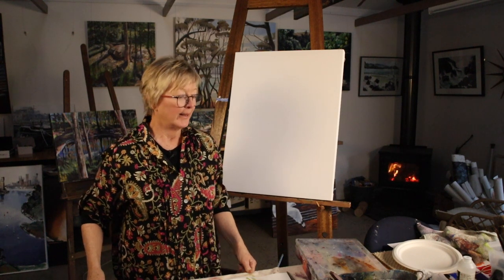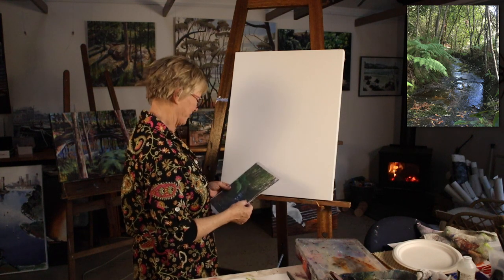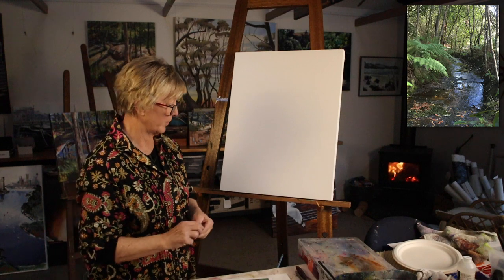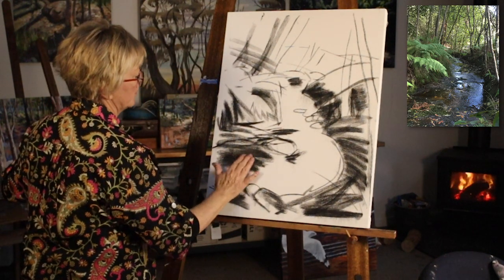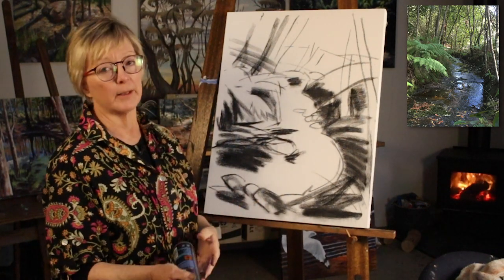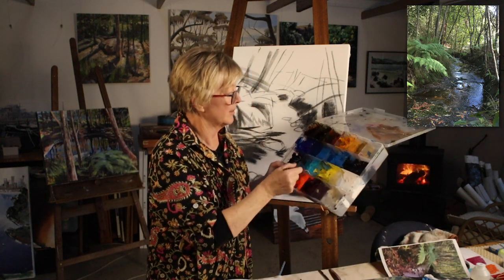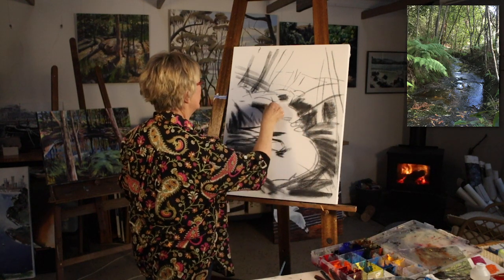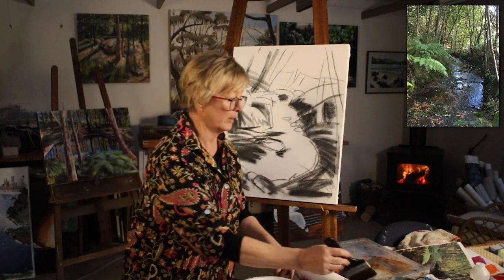Part 1 "Booderee Botanic Gardens" Step-by-step Modern Landscape Technique - A Large Acrylic Painting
PART ONE: The early stages of painting a modern landscape in acrylic on canvas. Step-by-step demonstration in real time, with commentary.
The subject matter is the Booderee Botanic Gardens in Jervis Bay, NSW, Australia.
When you can travel again, I recommend everyone to visit this beach side garden. It is pristine! And the beaches are amazing. (Google “Green Patch” for camping.)

Upload your art to Instagram.
Use BoodereeBotanicGardens and shirleypeters in the description of your painting, and I’ll find it!

My materials links are not always the same brands that I am using, but these products are close. (Often my links go to Australian sites, so you might have to search for similar on your local Amazon or art supply shop.)

BRUSHES
Pack of brushes various sizes

Wide Brushes

Quality Rigger: Art Spectrum Pure Sable Liner size 2 or 4

Rigger from Amazon

Canvas
This is a homemade canvas. I will publish a video of making and stretching a canvas soon.
Amazon sell cheap canvases, as do local art shops and some hardware stores.
Good quality canvases can be bought from art suppliers.

PAINTS
My paints are Atelier. But they have complicated names that I can’t remember right now. :-/

BUT
I have found the Winsor and Newton brand have my basic colours:
Lemon Yellow
Azo Yellow MediumAzo Yellow Deep
Quinacridone Red
Dioxine PurpleUltramarine Blue
Cerulean Blue
Permanent Sap Green
Burnt Sienna
Burnt Umber

Small Plastic Fixed Compartment Box
Larger ones (like mine in this video) are sometimes found in hardware, or fish tackle shops.

VIDEO GEAR
Canon M50
Rode Microphones

MUSIC
Way Beyond Eternity: Claude Signette
Rain Check: Dylan Stitts
Lily’s Dance: Million Eyes
Life on the Mainland: Infinity Ripple
Big World for a Minnow